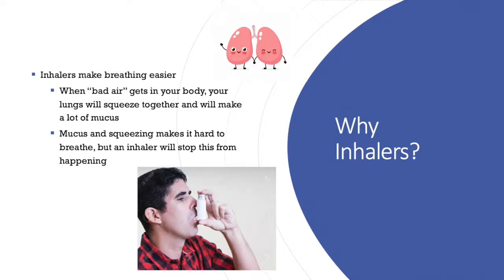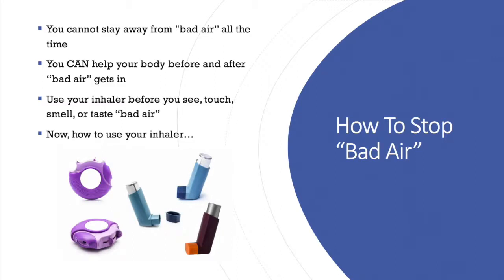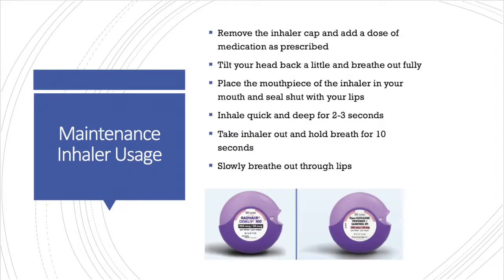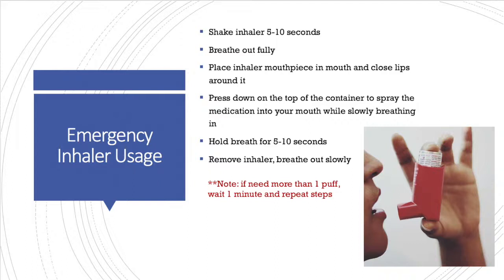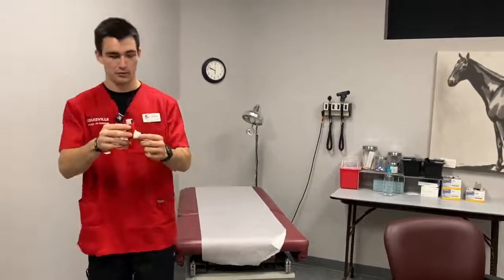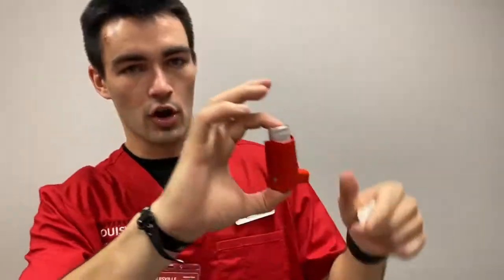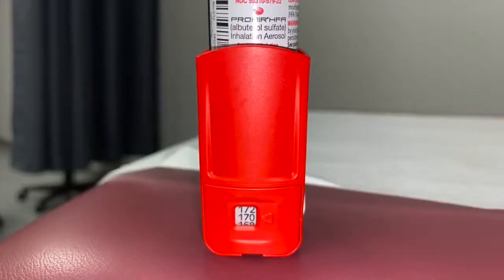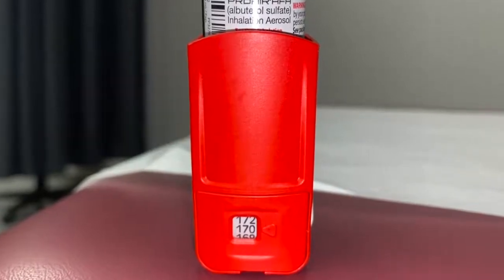Inhaler Use (English)